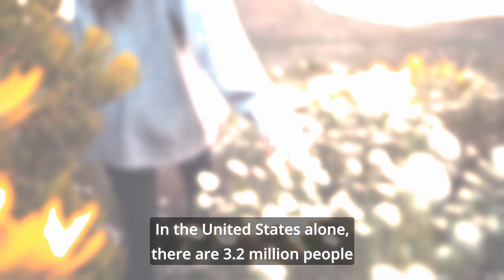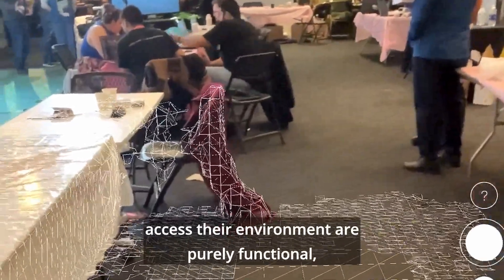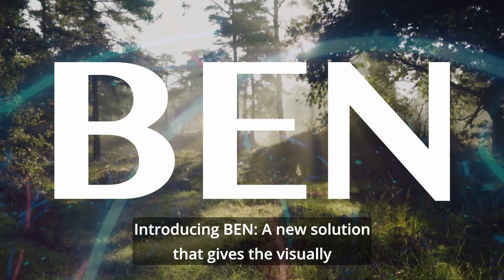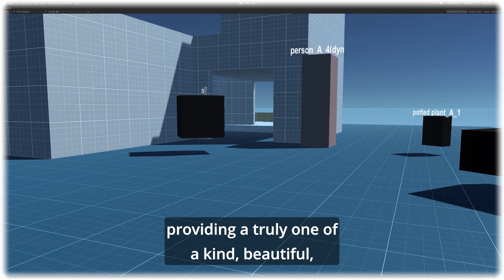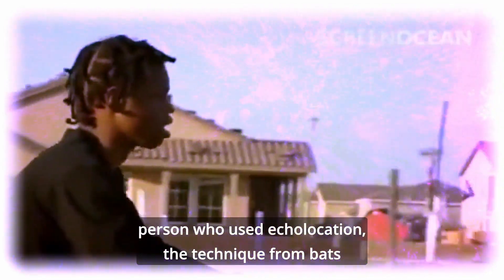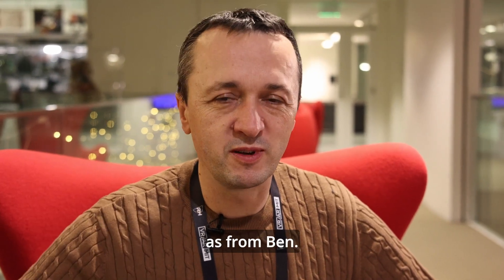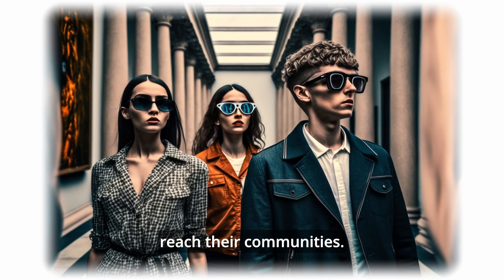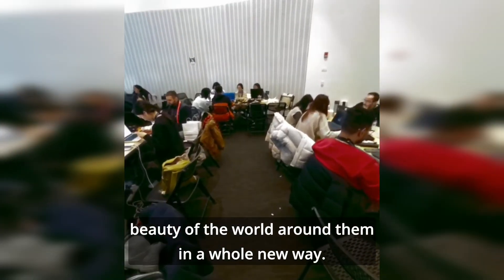BENVISION MIT REALITY HACK 2023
BENVISION MIT REALITY HACK WINNER 2023